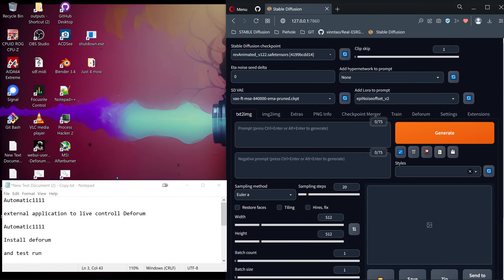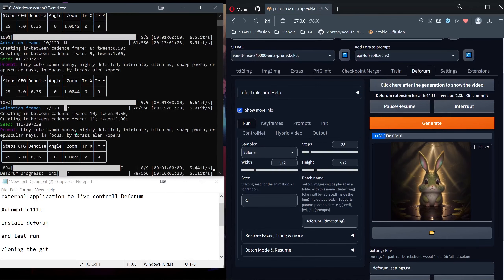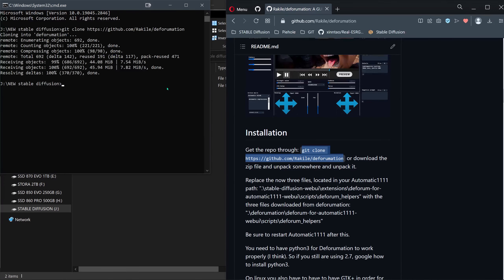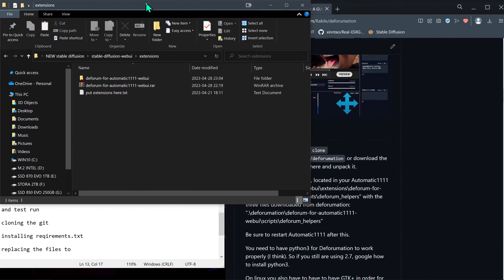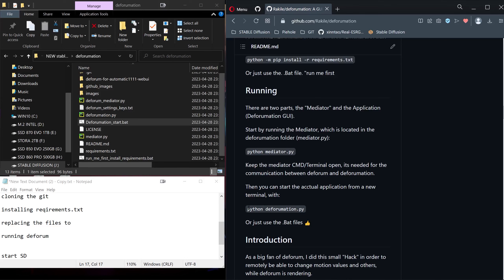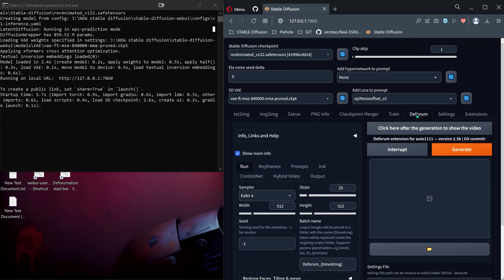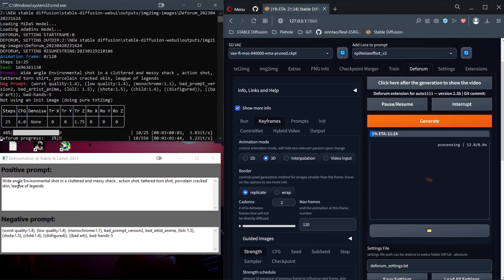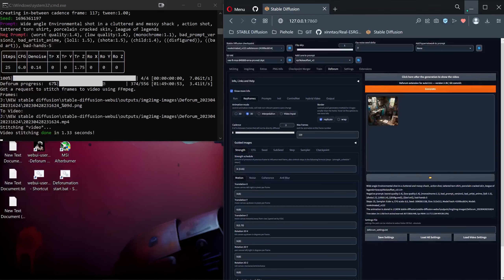Deforumation Installation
Finally took my time to do a short installation tutorial!
Deforumation Live Animation Control For Deforum

To be extra cool!  Please consider supporting us in further development of Deforumation !
All and any support is highly appreciated!

Lainol and Rakila  Enjoy!